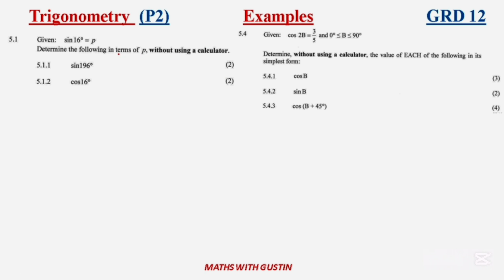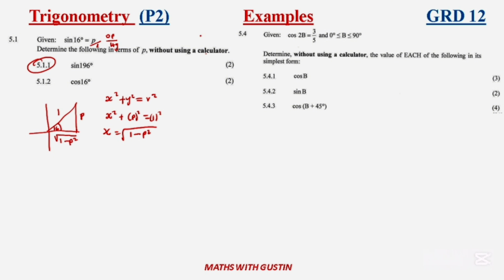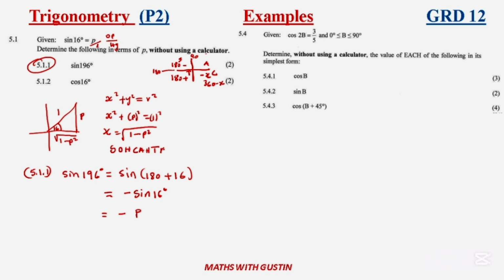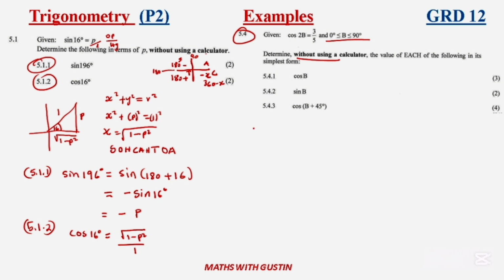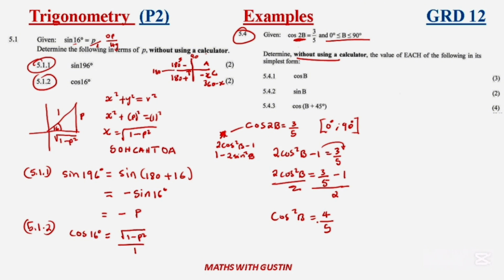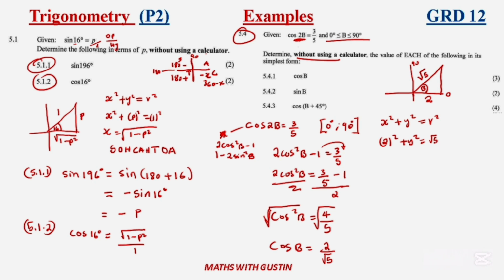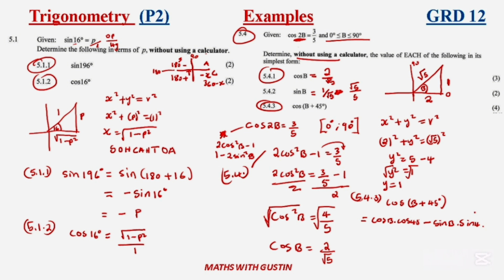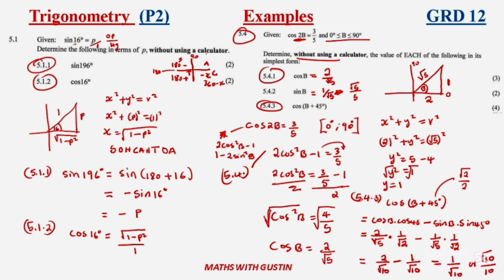Trigonometry Examples Grade 12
"Get ready to conquer triangles! In this video, we'll walk through a step-by-step example of solving a trigonometry problem using sine, cosine, and tangent. Whether you're a student struggling with trig or just need a refresher, this video is perfect for you.

Topics Covered:
- Understanding sine, cosine, and tangent ratios
- Solving triangles using trigonometric functions
- Step-by-step problem-solving

"Trigonometry 101: Learn to solve triangles with sine, cosine, and tangent. Perfect for students and math enthusiasts!"
"Get ready to master trigonometry! In this video, we'll tackle a challenging problem involving right triangles and trig functions."
"Struggling with trig identities? This video breaks down a complex example into simple, manageable steps."
"Explore the world of trigonometry! This video covers the basics of sine, cosine, and tangent, with real-world applications."
"Take your trigonometry skills to the next level! This video dives into advanced topics, including oblique triangles and the law of cosines."